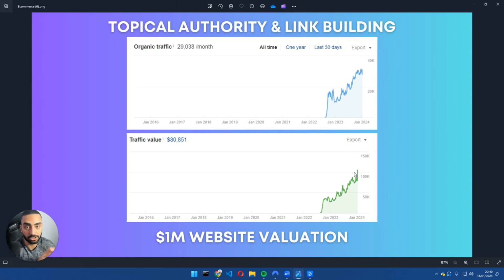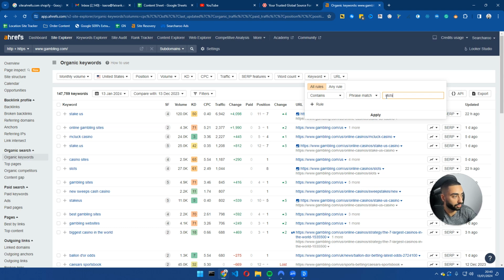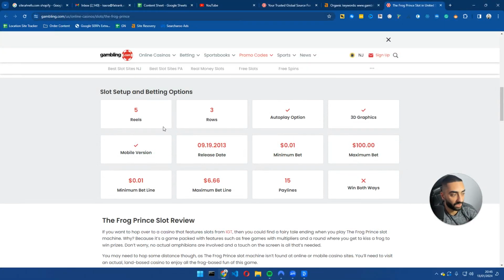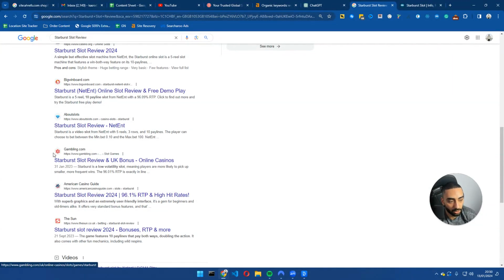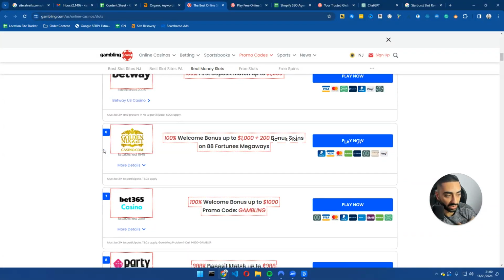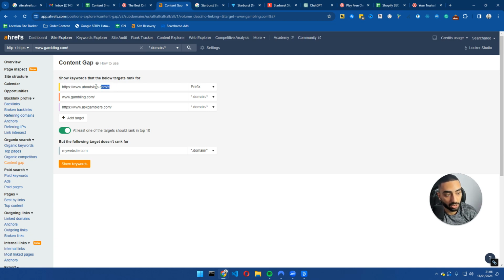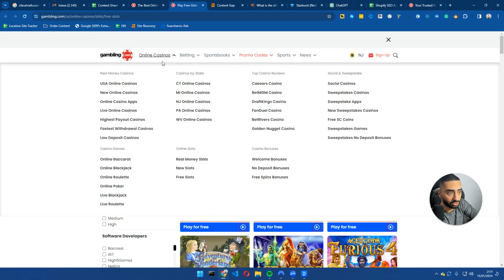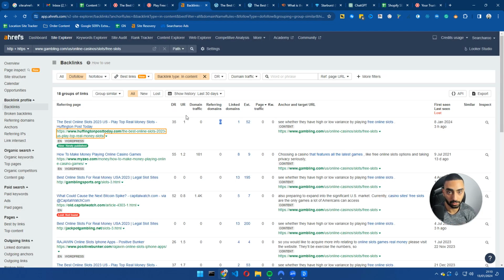I Scaled Out A $1M SEO Case Study 2024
How I Scaled Out A $1M SEO Case Study 2024

Here is my $1,000,000 SEO case study in one of the hardest industries possible. We cover keyword research, Content Gap, Link Building & Tiered link building.

Timestamps
00:00 - Intro
00:52 - Analysing Competitors
01:58 - Low Difficulty Keyword Research
04:22 - Using ChatGPT For Keyword Research
05:12 - Keyword Research For Finding Blogs
06:02 - Hard Keyword Difficulty Pages
07:05 - Building More Topical Authority
07:43 - Content Gap Analysis
08:43 - Off Page SEO Foundational Link Building
09:23 - Tiered Link Building
10:49 - Outro